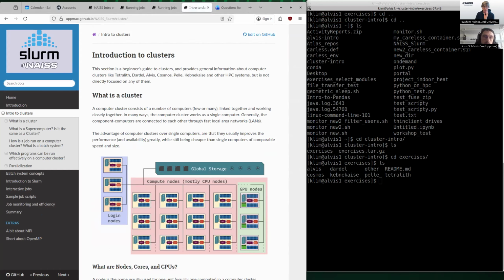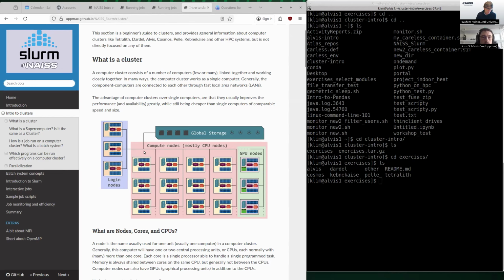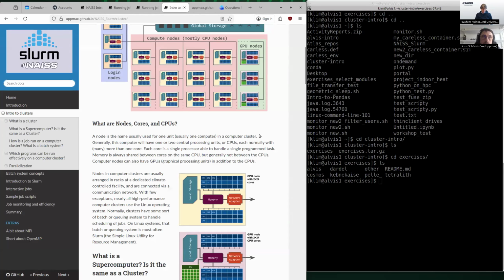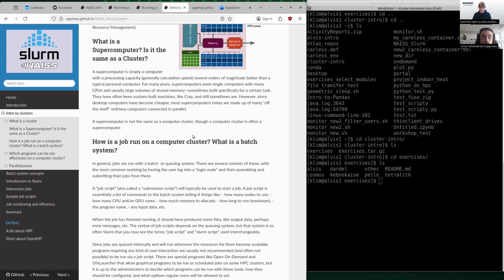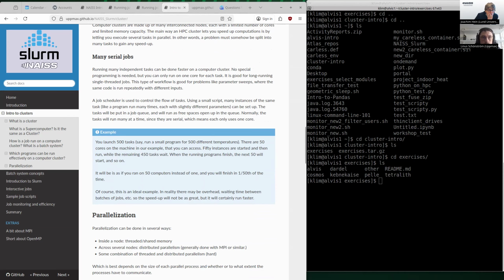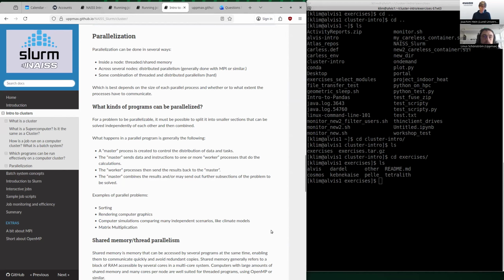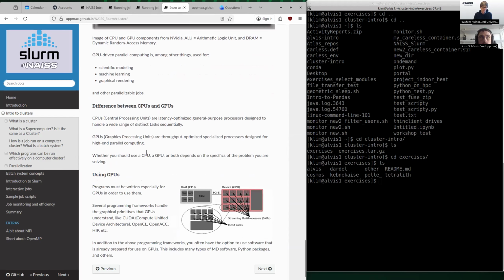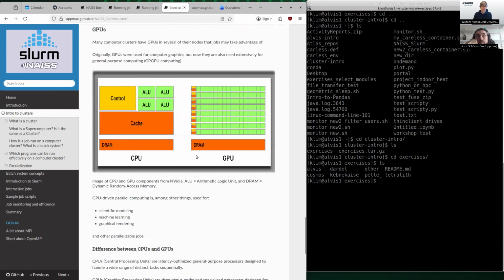Lecture 1: Introduction to clusters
First lecture of the "Running jobs on HPC systems" course which was given on 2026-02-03 by NAISS, by trainers from HPC2N, LUNARC, UPPMAX, and C3SE.

This presentation is an introduction to compute clusers.

Instructor and presenter: Sahar Mahdie, C3SE, Chalmers University, Göteborg, Sweden.